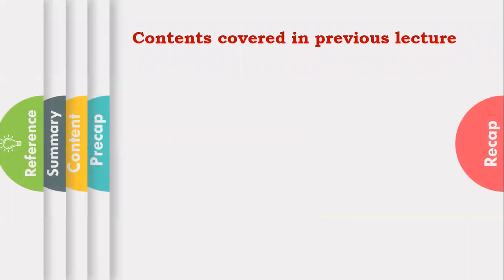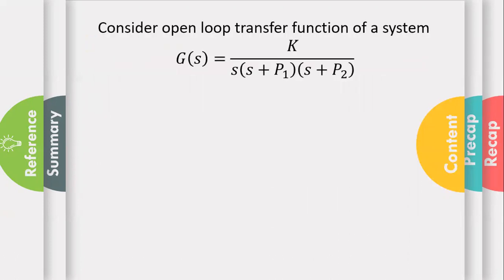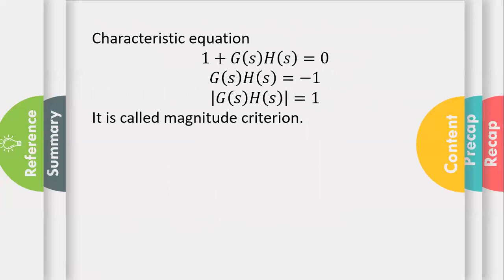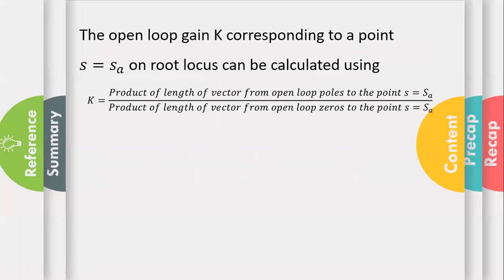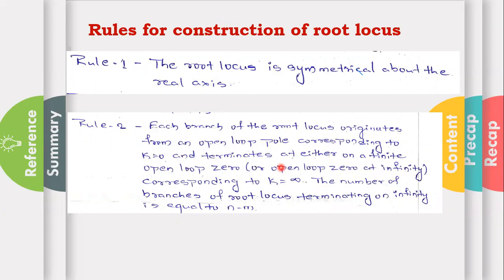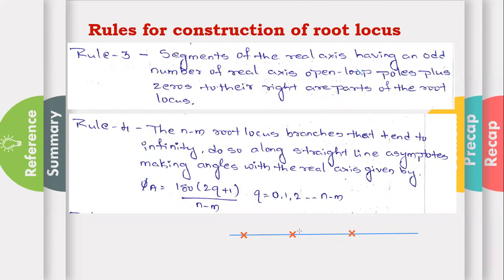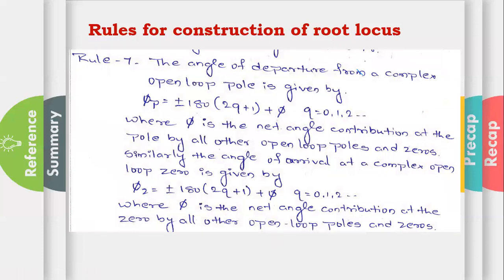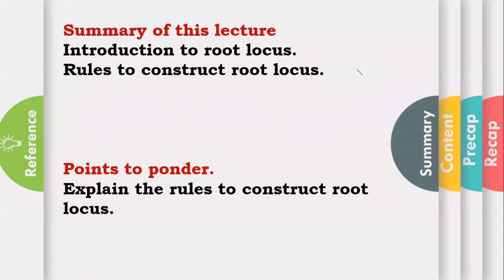Control Systems 17EE61 Module 04 L31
Prof. Varaprasad Gaonkar